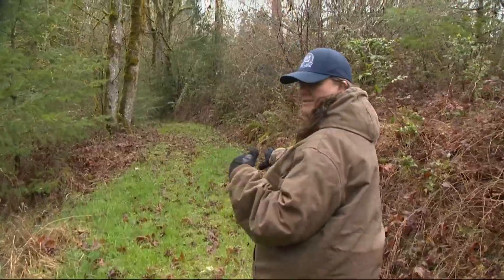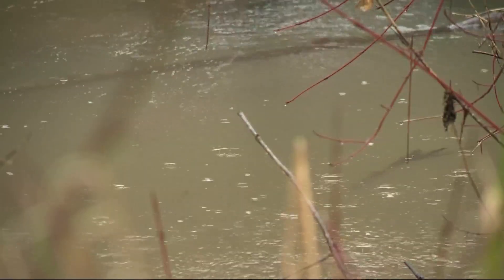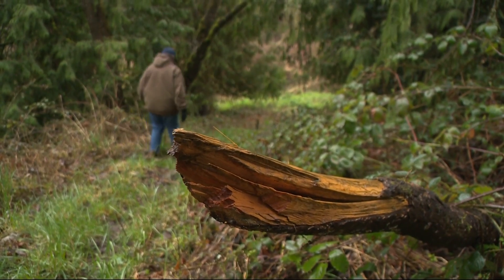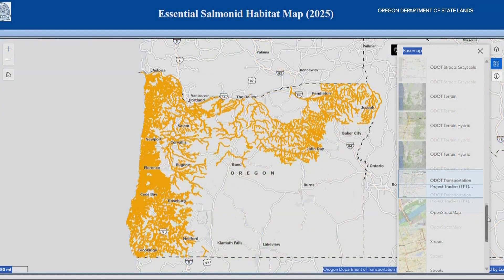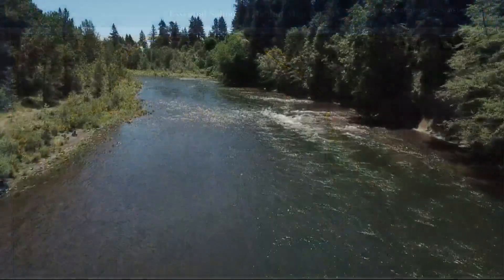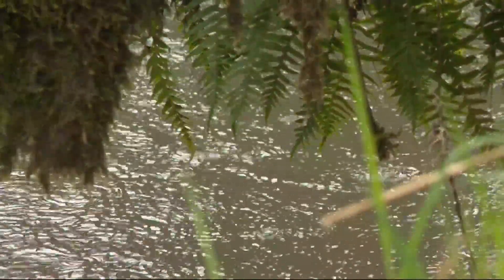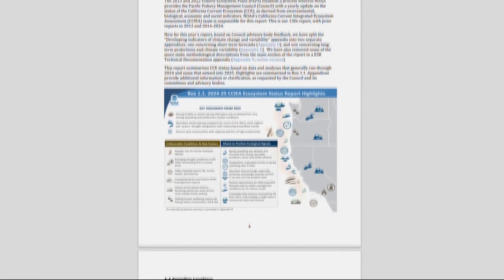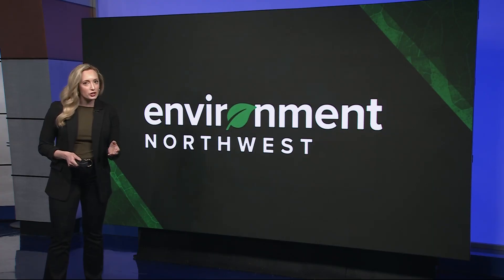Oregon expands its map of critical fish habitat throughout the state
The Oregon Department of State Lands keeps a map of the vital waterways where the state's most iconic and vulnerable fish species are born.